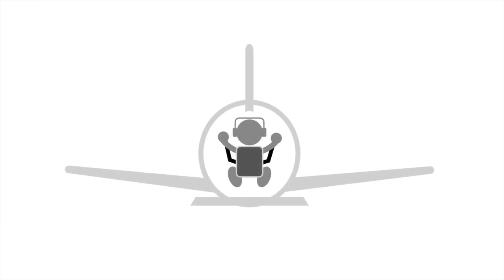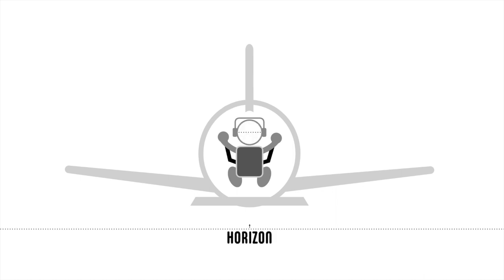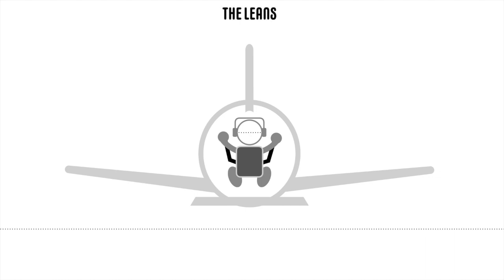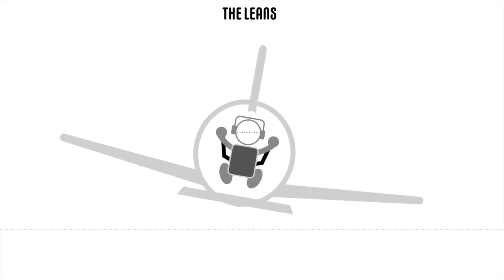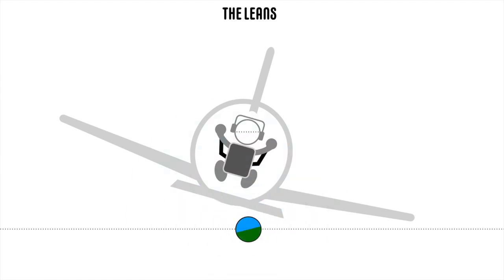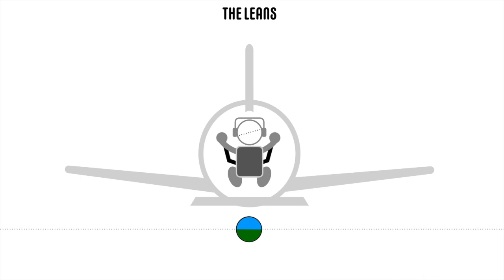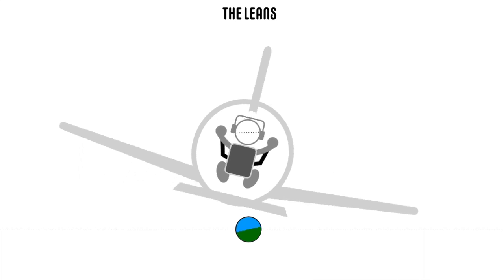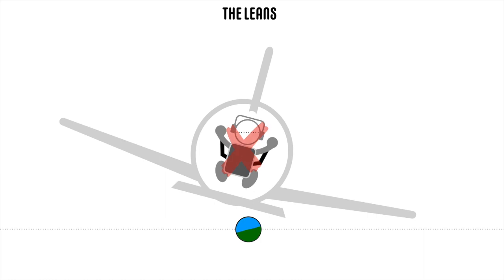The LEANS ILLUSION. How pilots get disoriented.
The LEANS is the most common type of spatial disorientation for pilots.